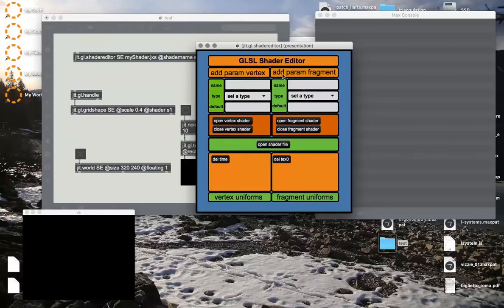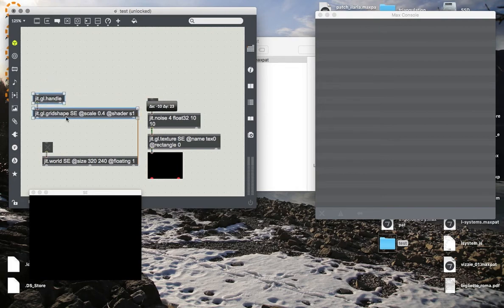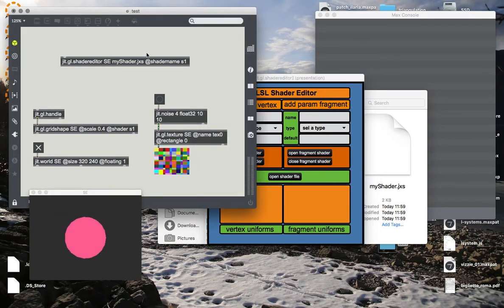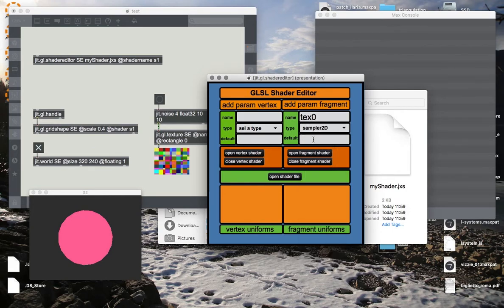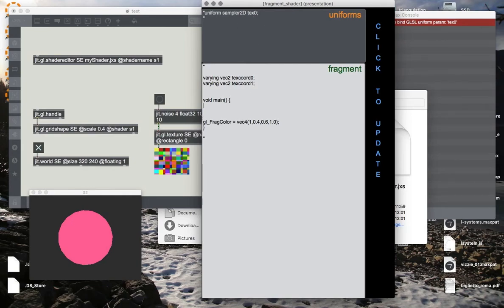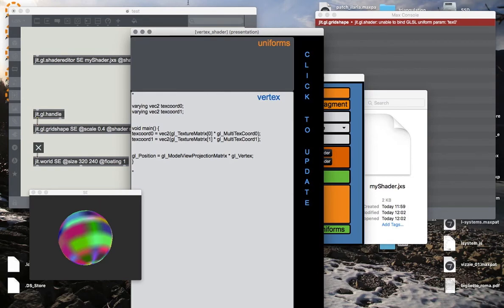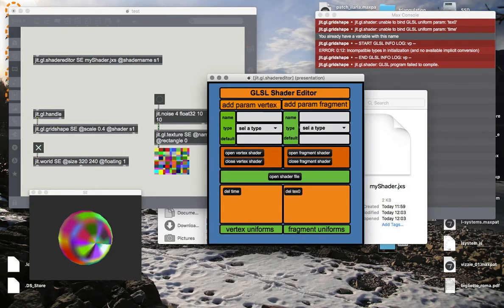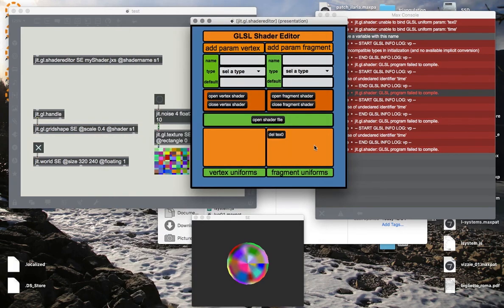jit.gl.shadereditor V 0.1 - Instructions Video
You can download the external for free on my github (there are also a series of jitter patches that you may find interesting) at this link:
and put it in the Max search folder.